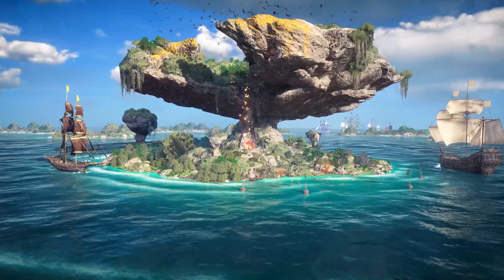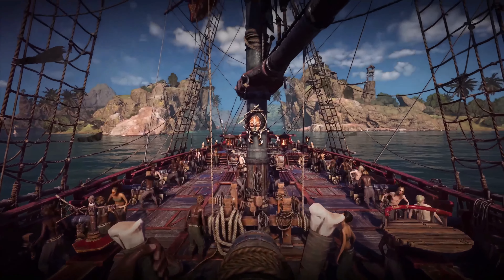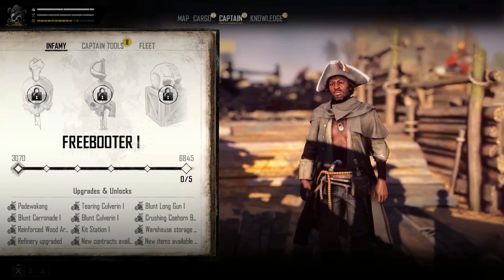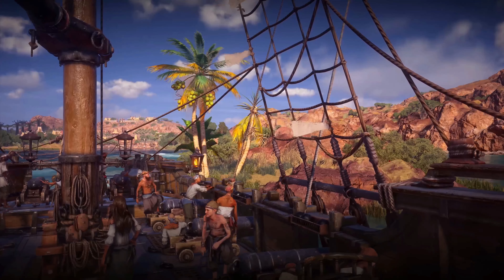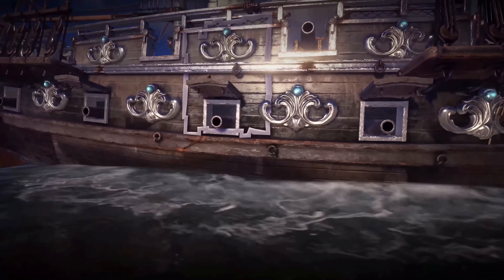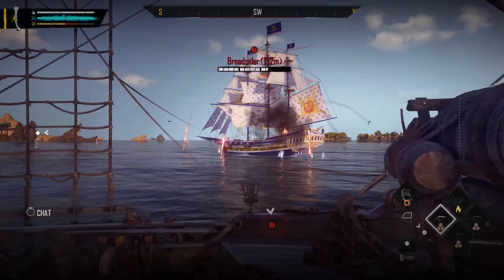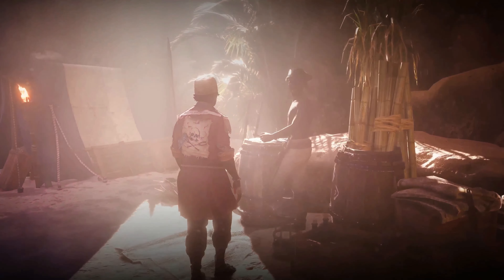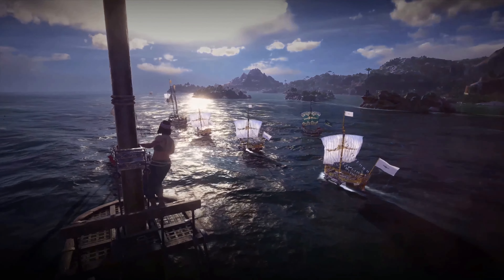Skull and Bones - Official Gameplay-4K 60FPS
Hell in paradise
The world of Skull and Bones is a box of surprises that you will discover as you explore the confines of the Indian Ocean. Discover different regions, from the coast of Africa to the East Indies, each with its own ecosystem. Learn to sail downwind by aiming your sails to gain speed and survive through treacherous waters, giant waves and deadly wildlife.

From outcast to renowned pirate captain

At the end of the 17th century, legends of a legendary plunder were attracting young outcasts from all over the world. Seeking their fortune, common men and women ventured far from home following their survival instincts, risking everything in the hope of obtaining formidable treasures.